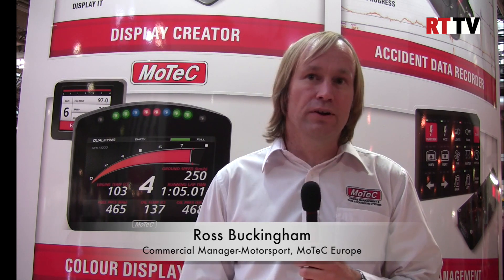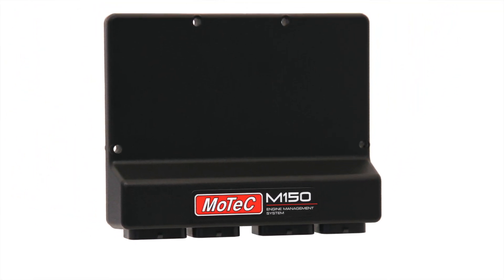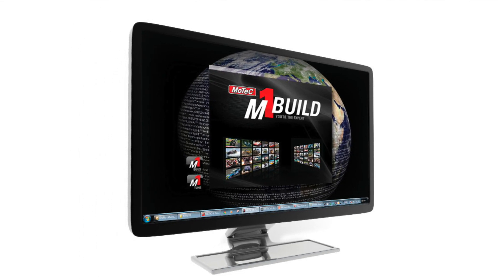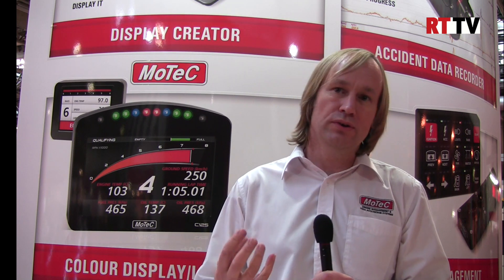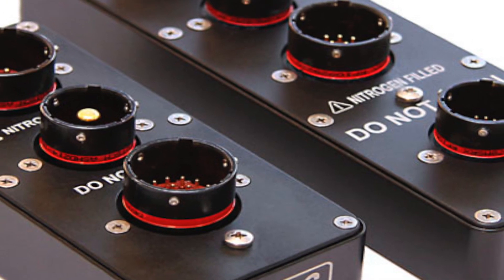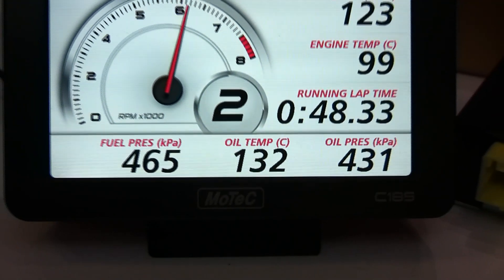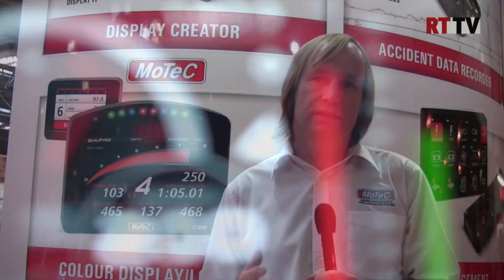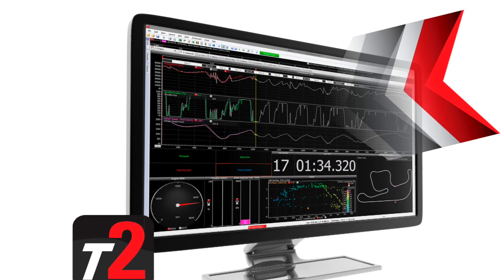MoTeC's Ross Buckingham tells RTTV about the latest development in motorsport electronic systems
Ross Buckingham from MoTeC Europe talks about the latest developments in motorsport electronic systems from MoTeC including; engine management systems which can be fully customised by the user, Display Creator for colour displays, the latest developments in Power Distribution Modules and a new Telemetry monitor system.